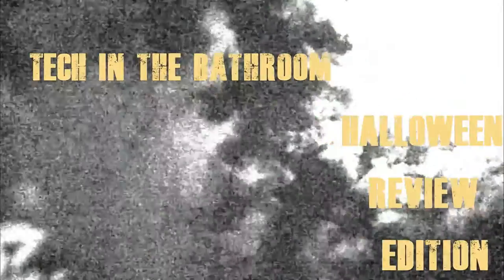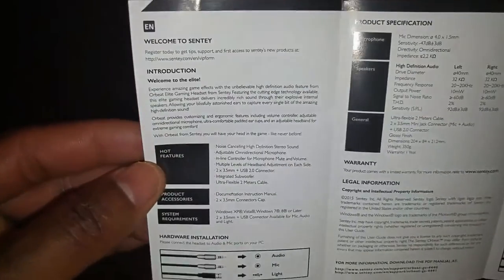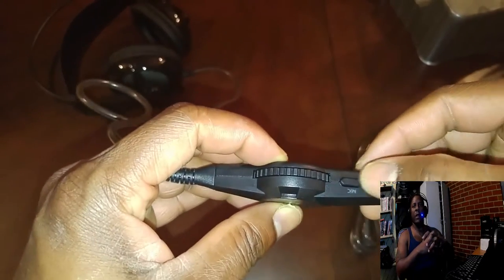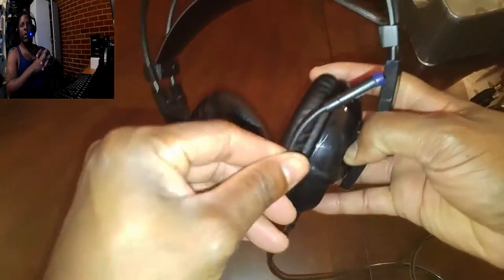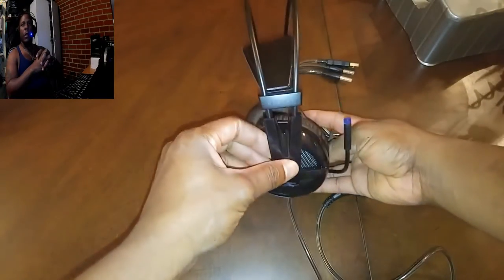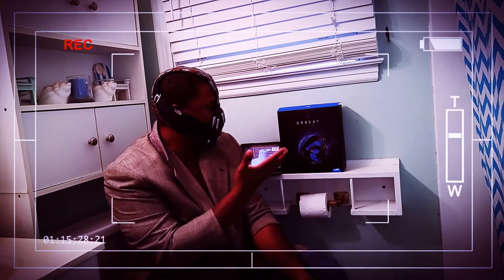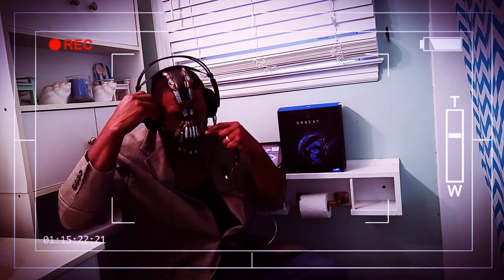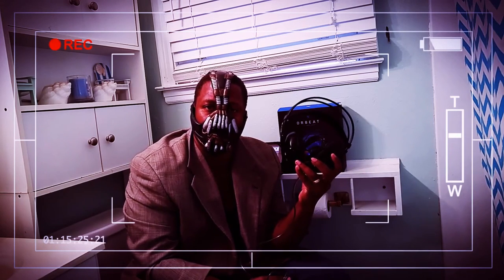Sentey Orbeat Gaming Headphones Review